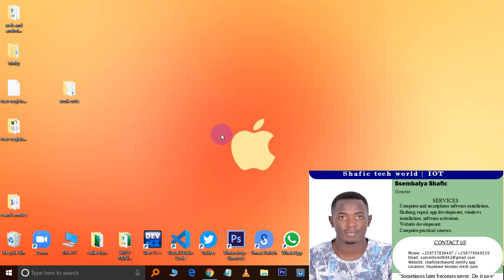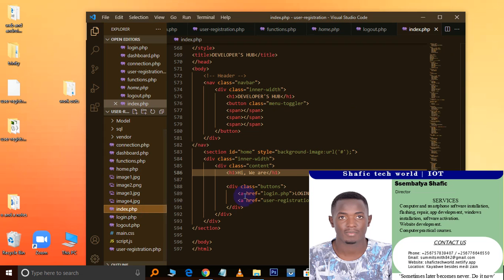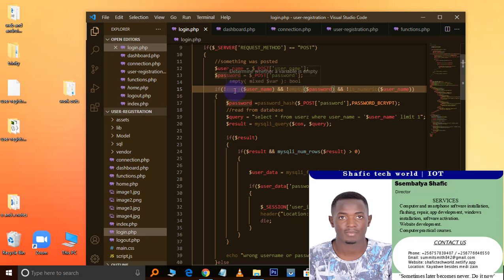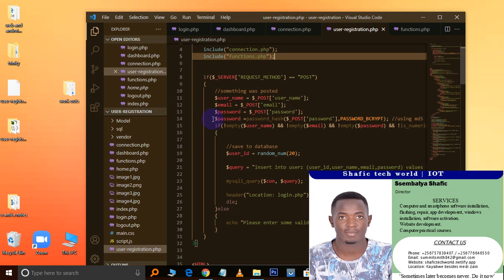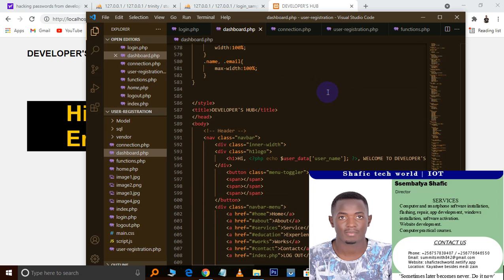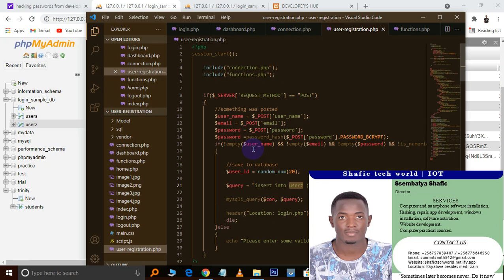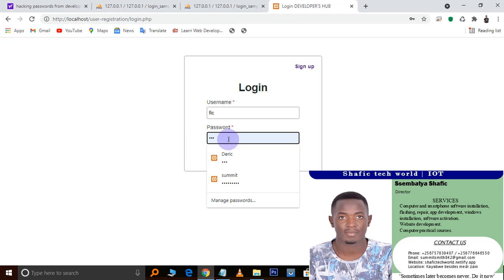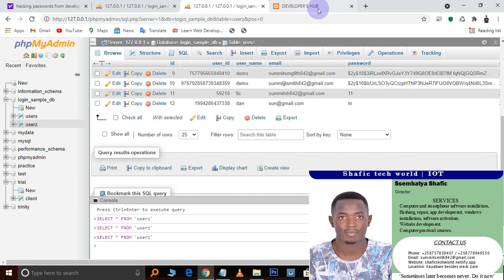How to create a simple signup and login system using php and mysql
please note your system type 64/32 bit , before download

for those who want to know how to create database and tables, the link is :